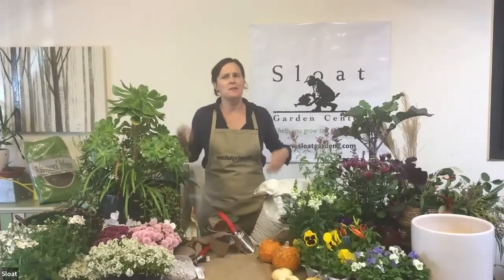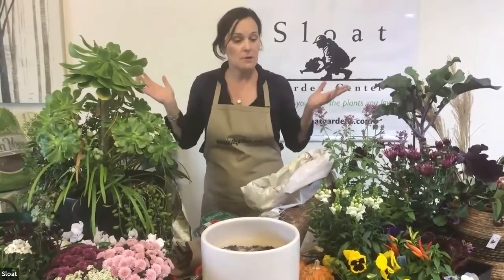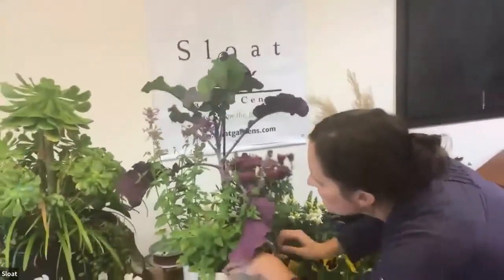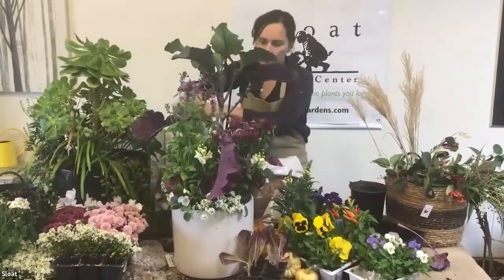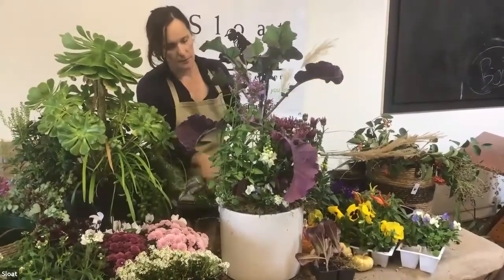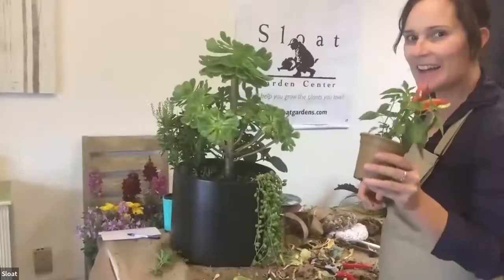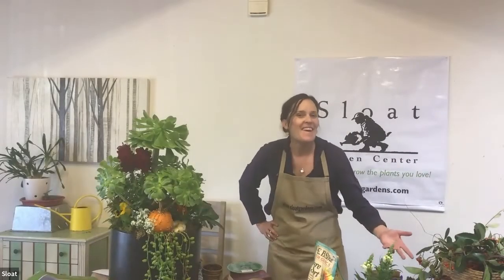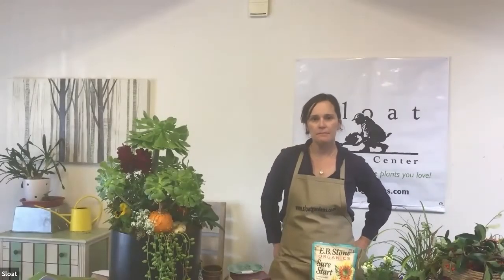Webinar: Create a Party Pot Planter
As we enter into the season of holidays and gatherings, join us as our Container Design expert, Jen Strobel, shows us how to create fun, seasonal planters. Party pots will welcome your guests with an abundant pop of color, texture, and interest.

     Intro/Overview
        Creating a container from scratch vs. refreshing an existing container
    How to approach the design
        Short term thinking
        Have fun with color
        Don’t overthink
    Assembly
        Select container
        Demo
    Refreshing an existing container
        Demo